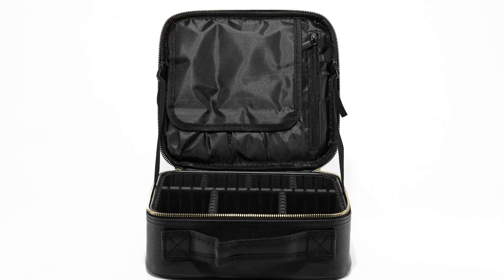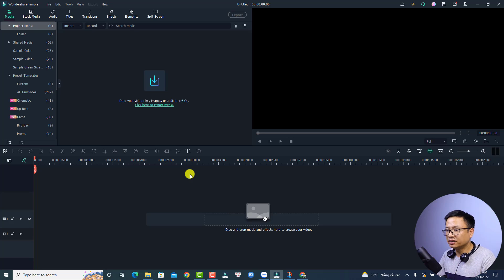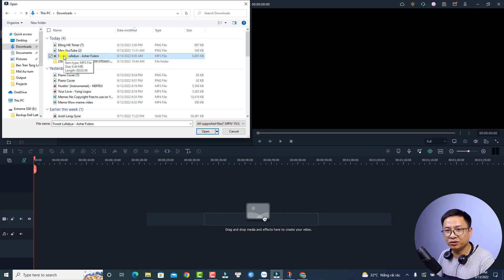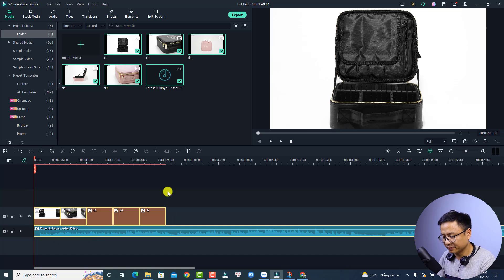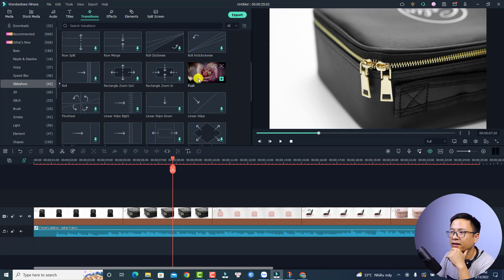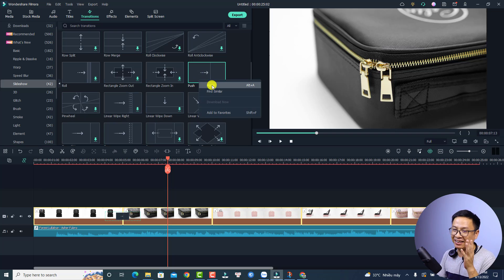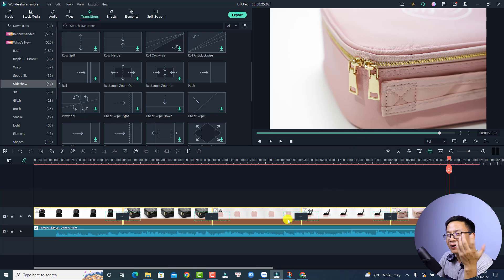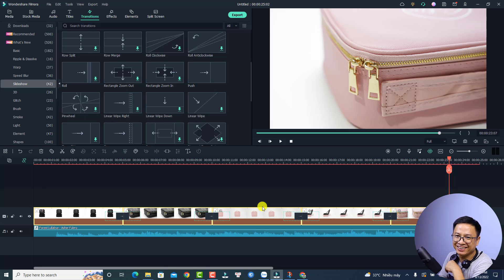Filmora 11 Quick Photo Shuffle Effects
This video shows you how to create photo shuffle effect in Filmora 11.